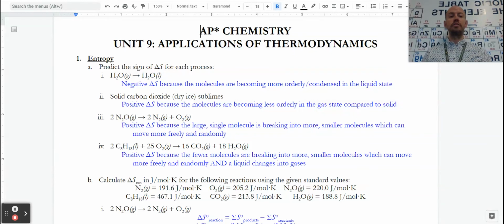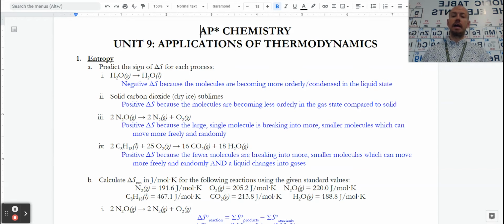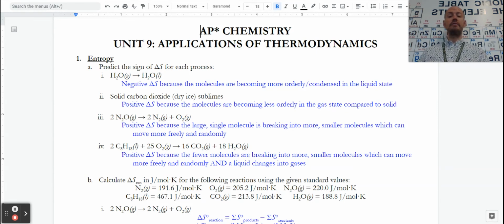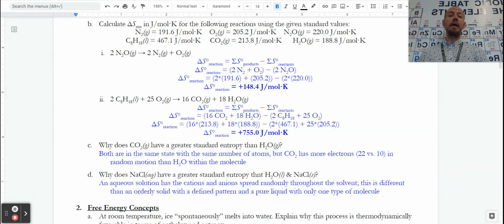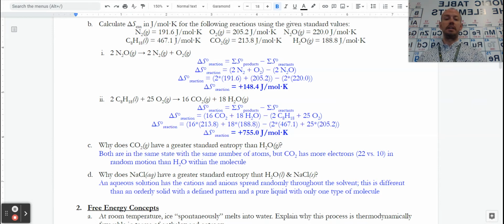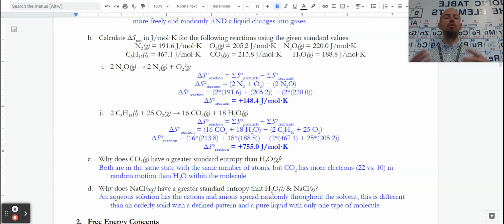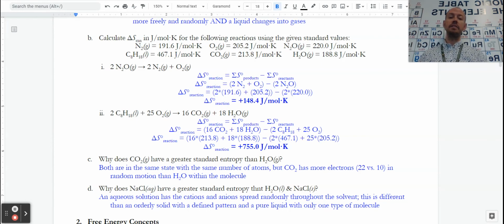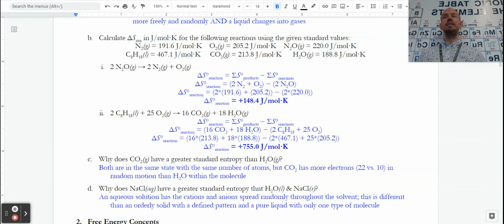AP Chem, Unit 9: Applications of Thermo- Problem #1